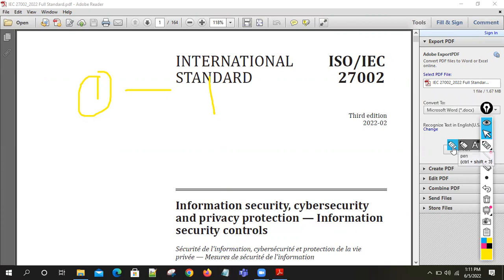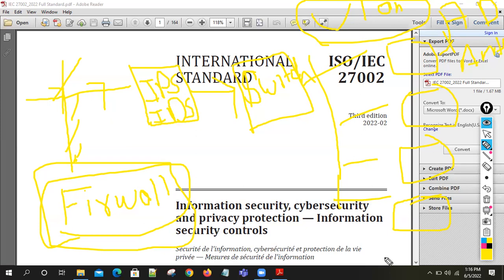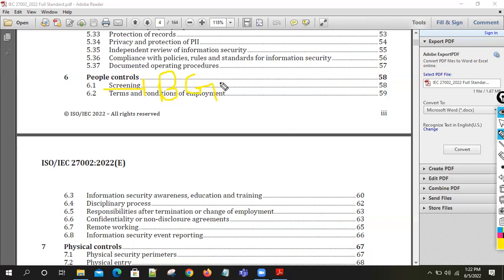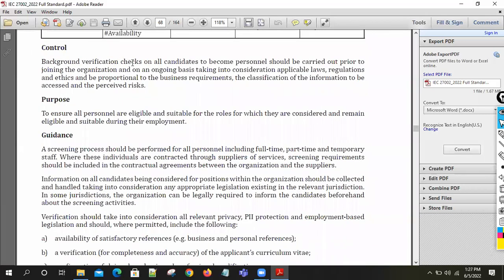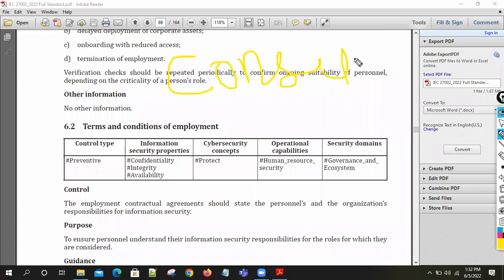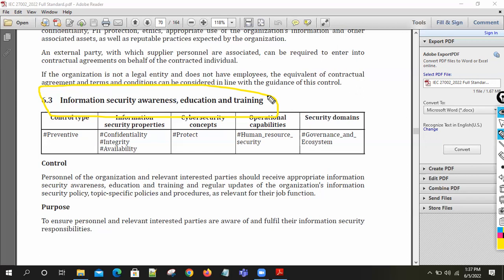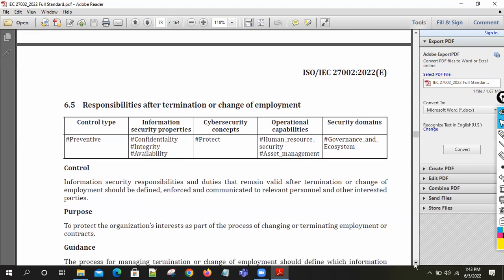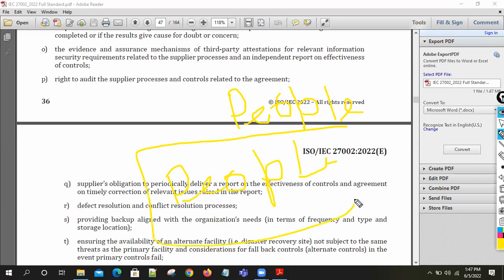ISO 27001:2022 Human Resource Security: Strengthening People-Related Controls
In this informative video, we explore the Human Resource Security controls specified in ISO 27001:2022, the international standard for information security management systems (ISMS). Join us as we delve into the critical role of people-related controls in safeguarding information assets and mitigating human risks.

The video begins with an overview of ISO 27001:2022 and its focus on establishing a comprehensive framework for managing information security risks. We then shift our focus to Human Resource Security, emphasizing the importance of addressing human factors in information security practices.

Through practical examples and expert insights, we explore the various people-related controls outlined in ISO 27001:2022. These controls aim to mitigate risks arising from human errors, malicious activities, and unauthorized access. Learn about controls related to employee screening, job rotation, confidentiality agreements, user access management, training and awareness, disciplinary processes, and termination procedures.

We discuss the significance of establishing clear policies, procedures, and guidelines related to Human Resource Security within an organization. Understand the importance of conducting employee background checks, providing adequate training on information security awareness, and ensuring that employees understand their roles and responsibilities in protecting sensitive data.

Furthermore, we emphasize the importance of maintaining an ongoing culture of security within the organization. By fostering awareness, promoting secure behaviors, and enforcing compliance with security policies, organizations can minimize the risks associated with human factors.

By watching this video, you will gain a comprehensive understanding of the Human Resource Security controls outlined in ISO 27001:2022 and their importance in mitigating human risks in information security. Implementing these controls can enhance the overall security posture of an organization and ensure that employees are equipped with the knowledge and skills to protect sensitive information
ISMS People/HR Control, HR Risk Management safeguarding Control

How to implement Human resource security control in Cyber security?

Human Resource security ISO 27701
How to Implement Human resource security Control in Organisation

What are the controls applicable on Human Resource Security

Annex-7 - ISO 27001 Explained

Human Resource security Policy